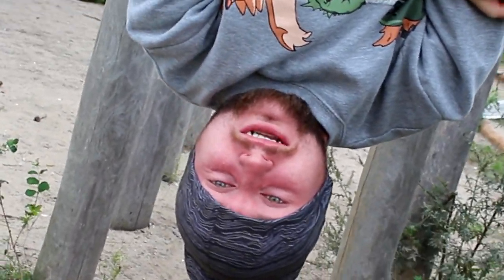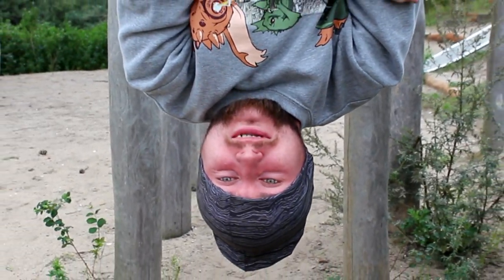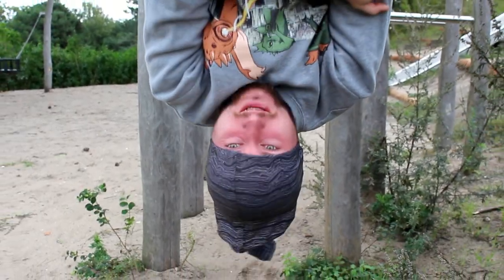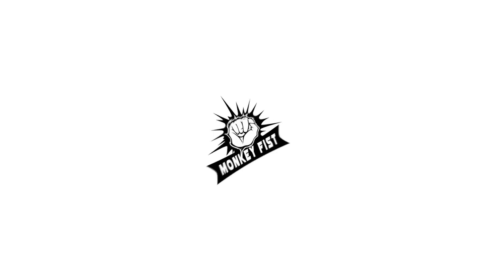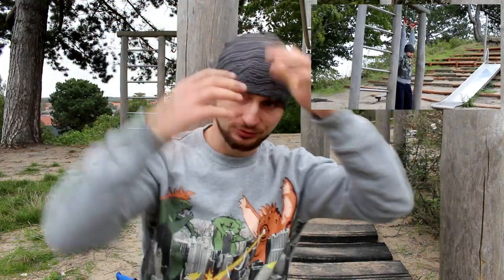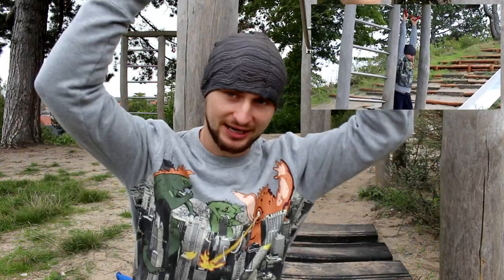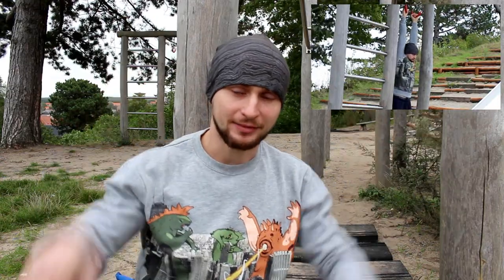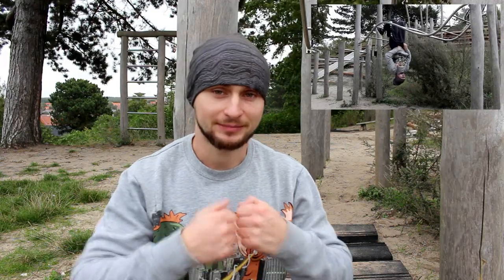What to do with Lower back pain (hanging upside down)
(WARNING! I'm not a physiotherapist) In this video I am showing you my Tip how I deal with my own back pain. Normally I just do elongation exercises like this one, where I hang upside down.